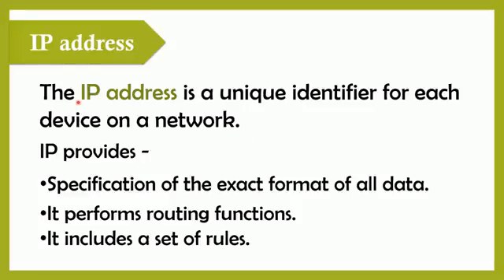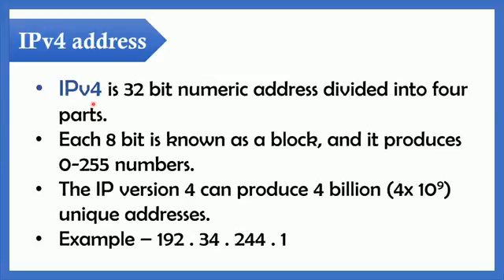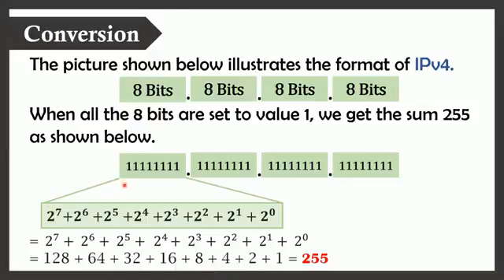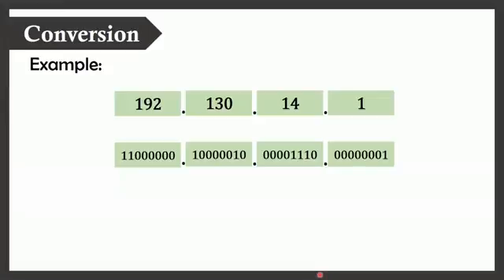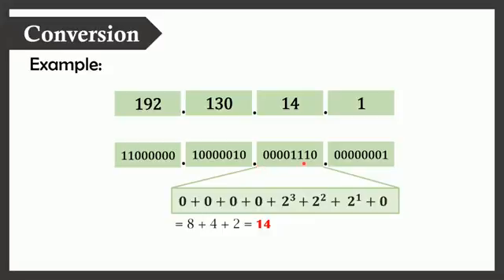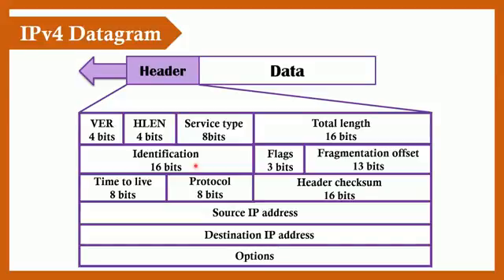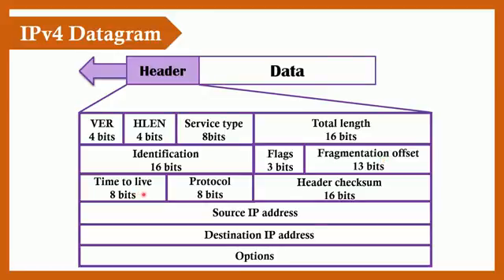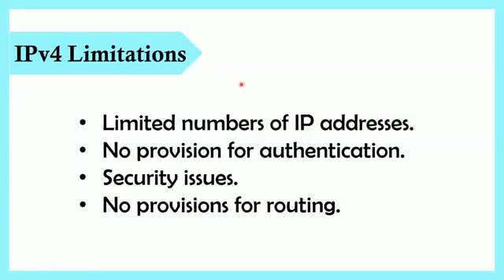Wath is ipv4 address?